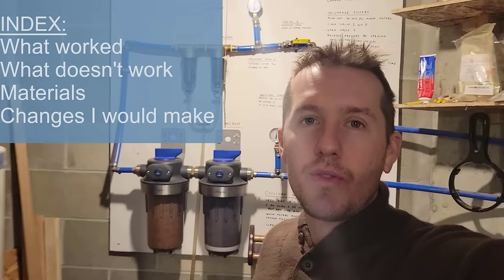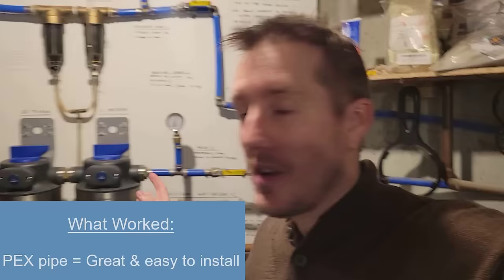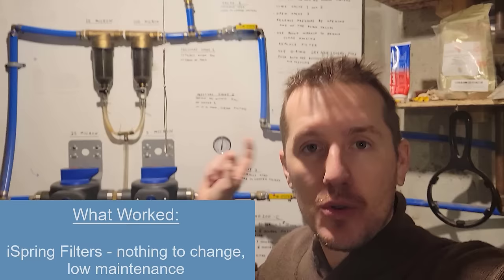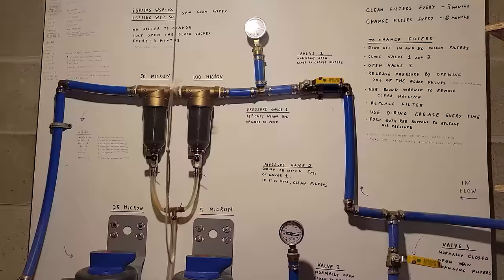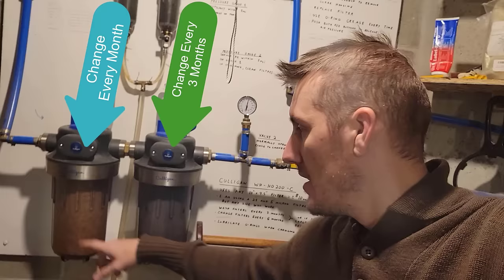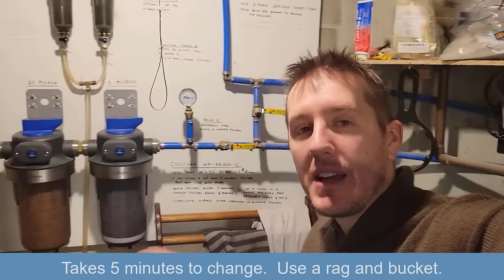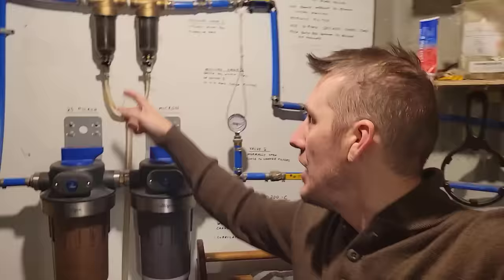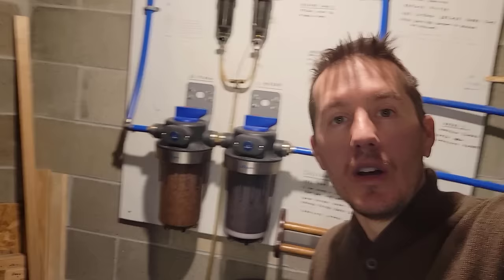4 Years Later - Whole House Water Filters Update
List of all the materials & tools i bought:  ($400 total)
Water Filters:
CULLIGAN WH-HD200-C Filter .
(alt) DuPont WFPF13003B Filter .
Culligan RFC-BBSA Premium Filter .
iSpring WSP-50 - Water Filter .
iSpring WSP-100 - Water Filter .

PEX Pipe Material & Tools:
Crimping Wrench .
3/4" PEX Pipe .
PEX Cinch Rings .
90 deg Elbow .
Butterfly Valve .
3/4" Tee .
PEX to Threaded .
PEX to Threaded 2 .
PEX/PVC Pipe Cutter .
Pressure Gauge .
Depth Gauge .
PTFE Tape .
1/2"Male to 1/4" Female .
SharkBite 90 Elbow .
3/4" to 3/4" Male .

This video is going over the whole house water filter system i installed 4 years ago.  Pointing out the good and the bad - what worked and what i would change.

Using PEX pipe worked great.  Super happy with that.  Easy to install - zero leaks.
The 2 types of water filters i installed are also great.
The pressure gauges i would not do in the future.  Not needed and i never use.